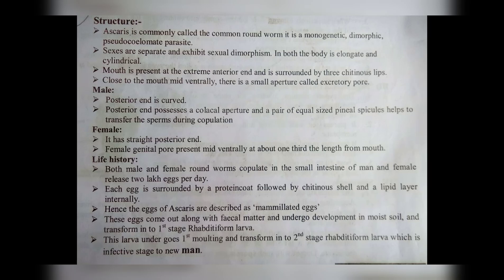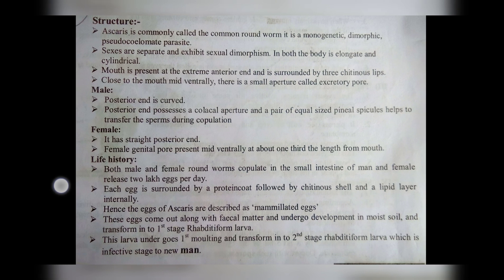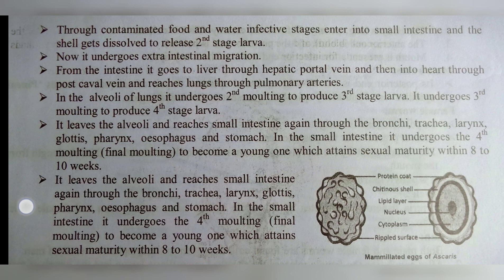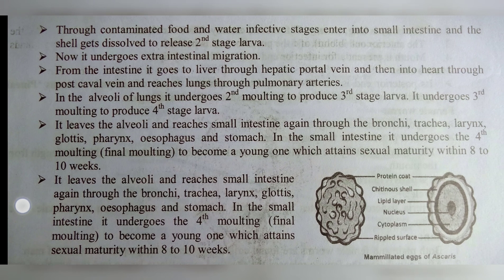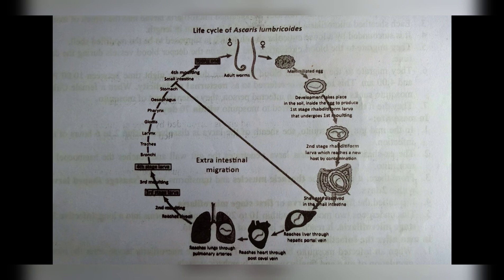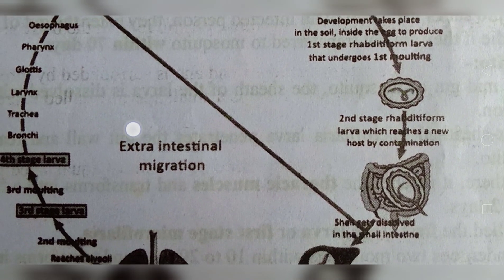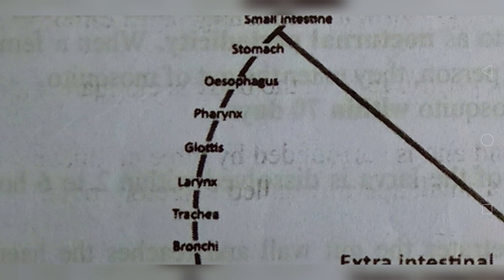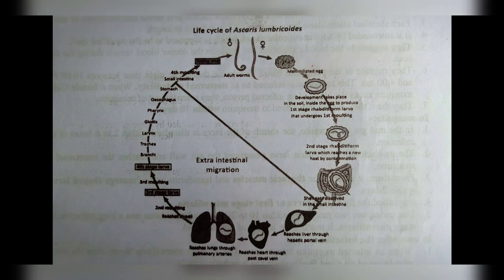NOTES FOR ASCARIS LUMBRICOIDS || INTER 1ST YEAR || BY PHANINDRA GUPTA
This video only consists of notes but for explaination open the link of video given below :-